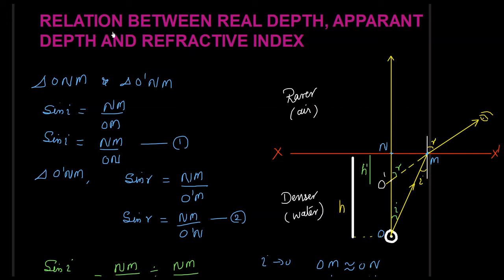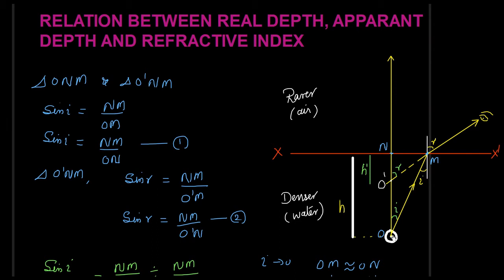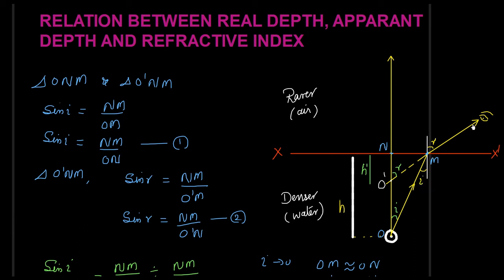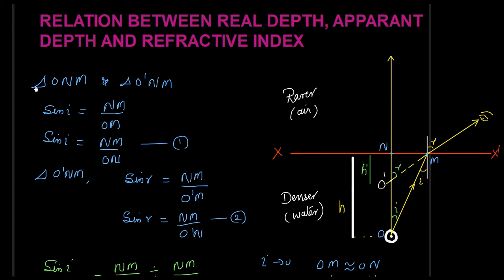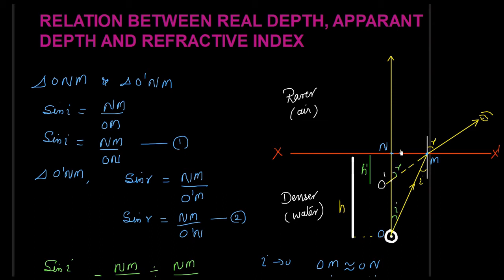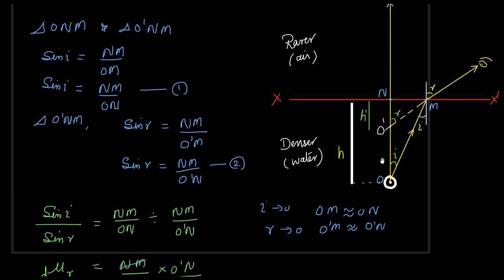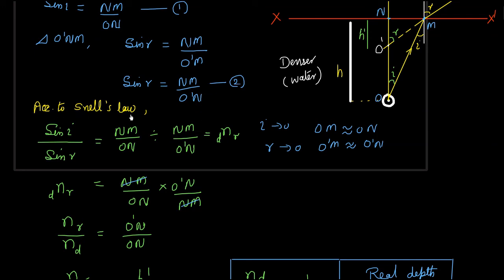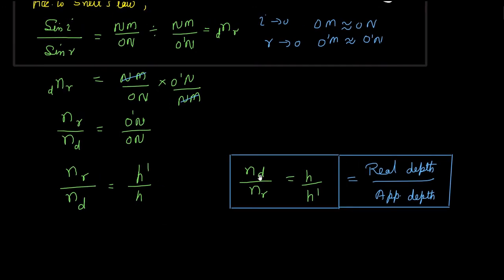RELATION BETWEEN REAL DEPTH AND APPARANT DEPTH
A Short Video in Physics to learn the relation between Real depth and Apparant depth in Optics. It is made for the students of Higher Secondary Classes.